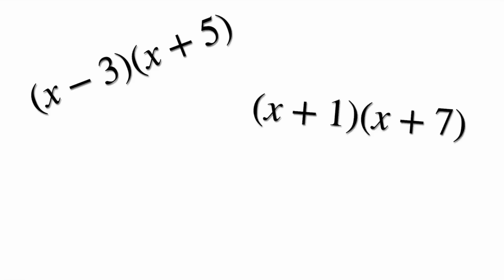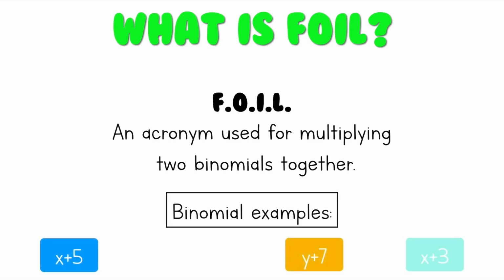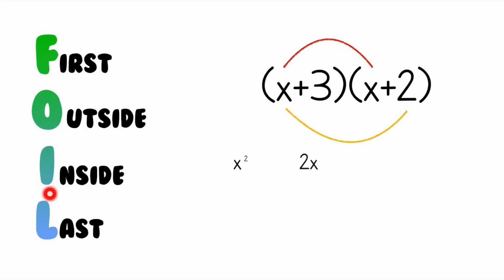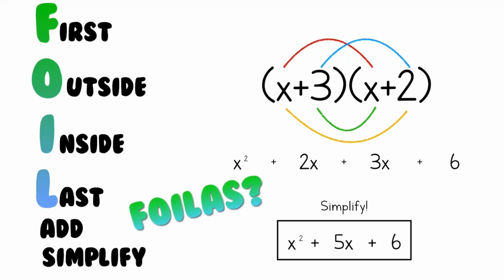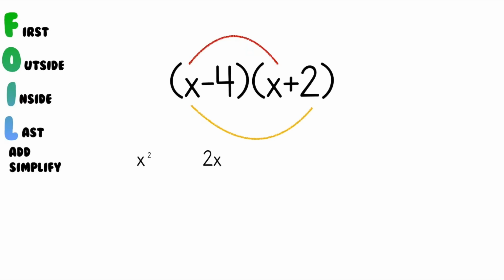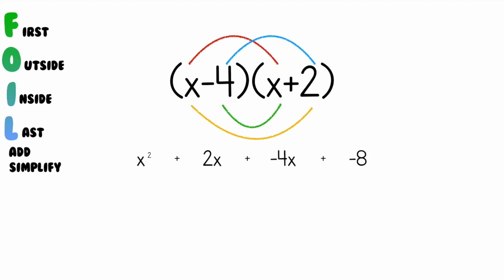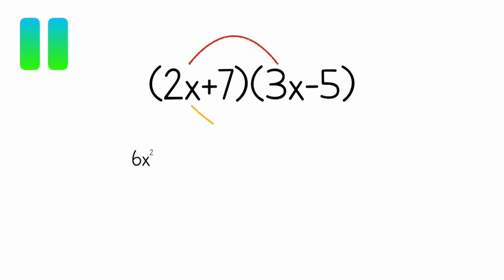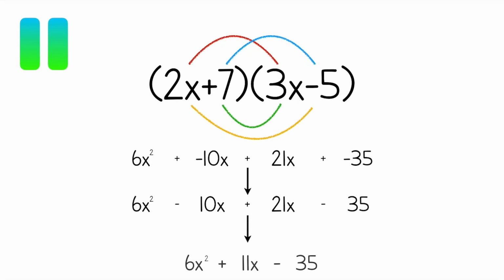The EASIEST way to Multiply 2 Binomials | How to FOIL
For today’s Crazy Calculation, we’re going to learn how to multiply binomials, a.k.a. FOIL. Well, what is FOIL? Let me just tell you this: it’s not the foil you’re used to; this foil is much more useful. FOIL is an acronym used for multiplying binomials and it stands for this:
First
Outside
Inside
Last

By using FOIL, you will be able to easily multiply 2 binomials together. Pay close attention, because this is one of the most important parts of math, algebra, and understanding quadratics.

Timestamps:
Do you want to learn how to solve problems like this? 0:00
What is FOIL? 0:19
What is a binomial? 0:31
Breaking down the acronym 0:41
Practice Problem #1: (x+3)(x+2) 0:52
Random stuff/getting sidetracked 2:00
Practice Problem #2: (x-4)(x+2) 2:22
Practice Problem #3: (2x+7)(3x-5) 3:47